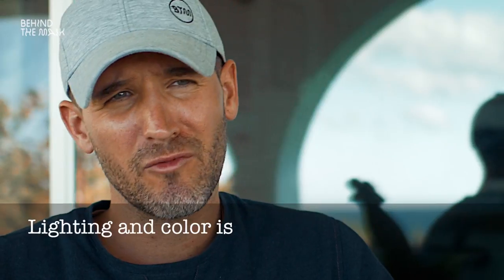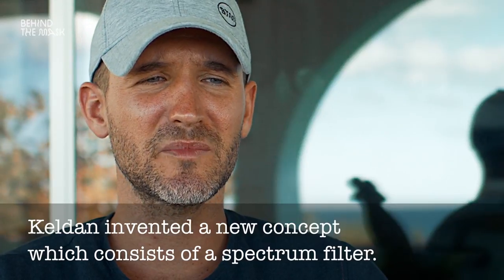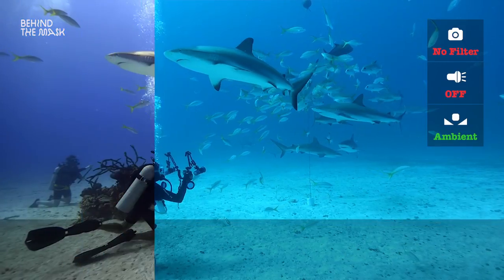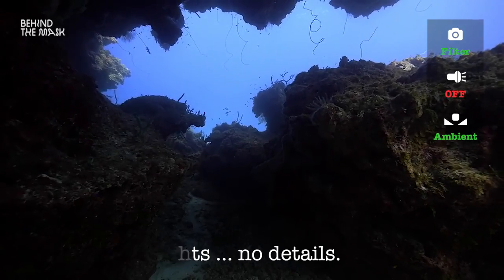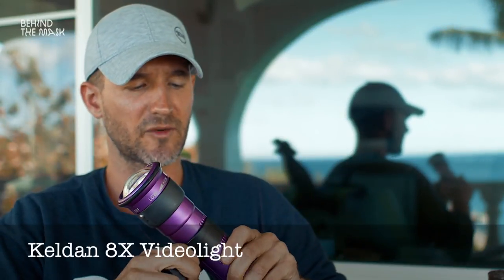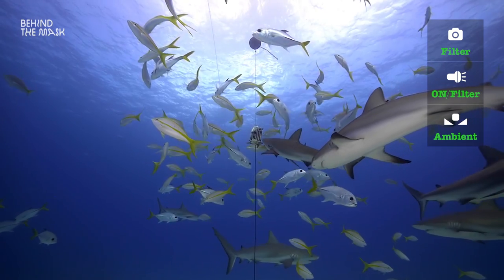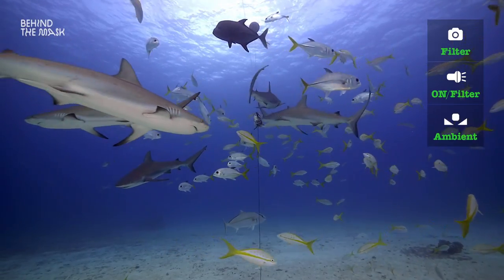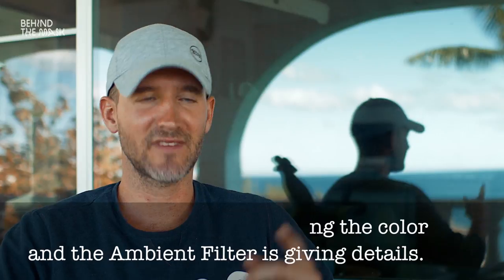KELDAN Light & Color Red- & Spektrum Filter